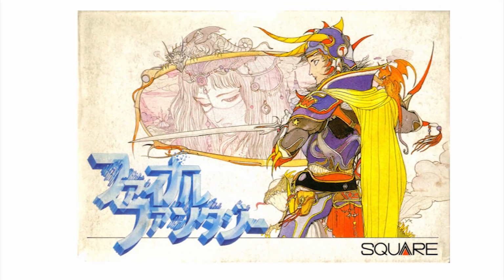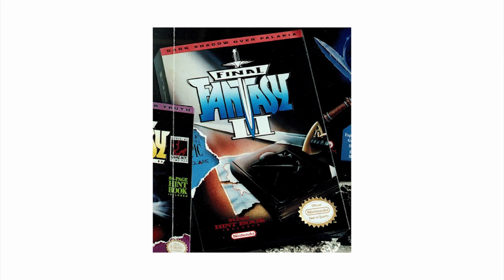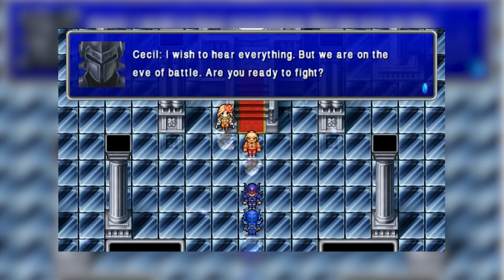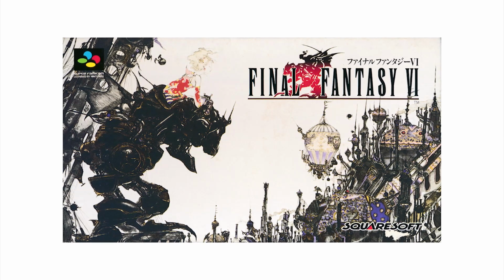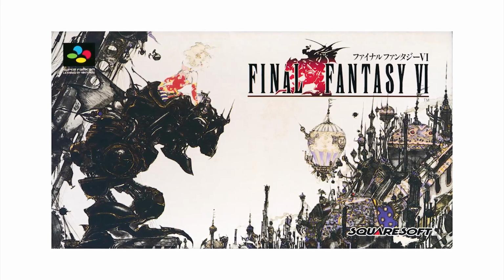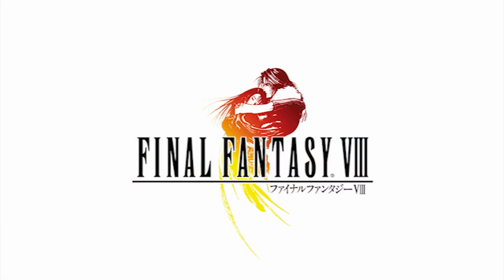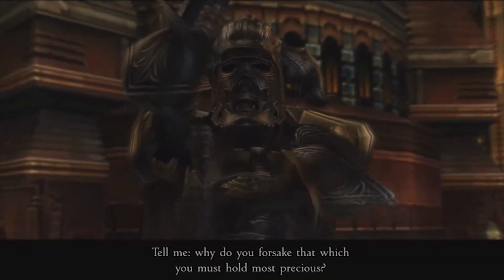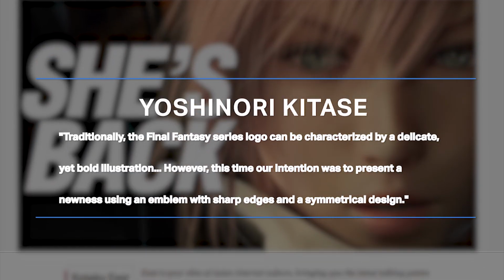Every Major Final Fantasy Logo Explained (And How They've Evolved)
►Enjoy the music? It's from TPR!

Each Final Fantasy game has its own logo and almost every aspect is purposeful. Going beyond just conveying the tone of each game, many also tell their own story, having a close affinity with the game’s plot. And such is the intricacy, that even small details may be revealing.

Some logos have also changed over time, further adding to the intrigue. And the first Final Fantasy serves as the perfect example, as it has featured five different packaged logos, each with their own back story and meaning.